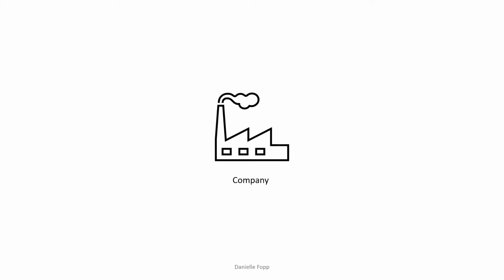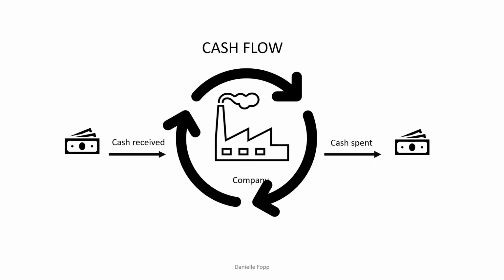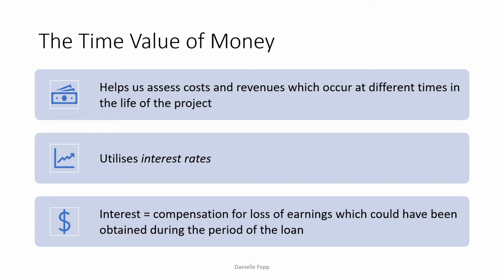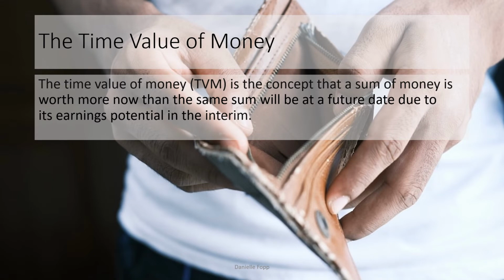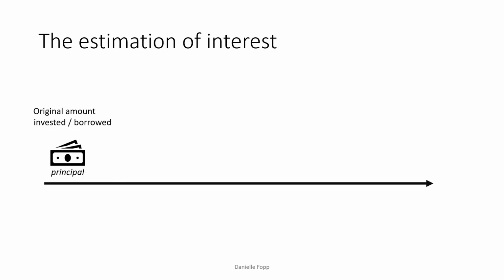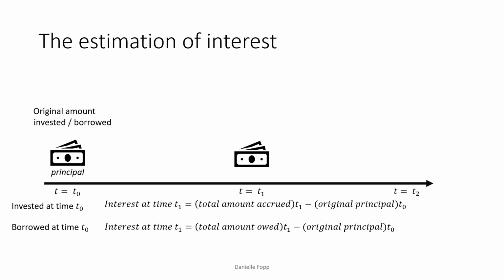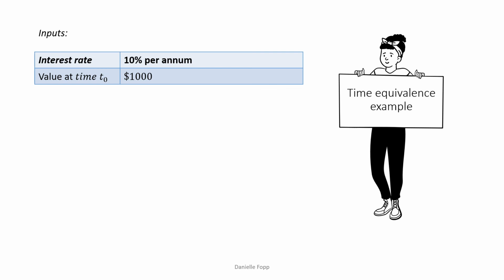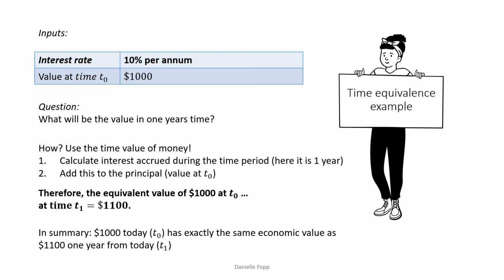2.1 Introductory tools for economic appraisal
In this video we will discuss some of the key basic tools required for students to understand economic appraisal. These include:
- What is cash flow
- What is the Time Value of Money
- What is time equivalence

Have a suggestion for a video you would like me to create?